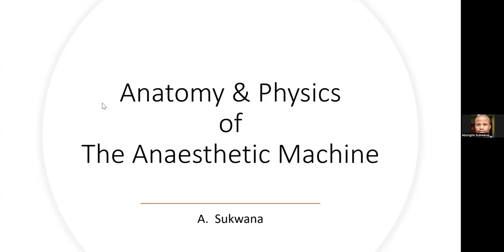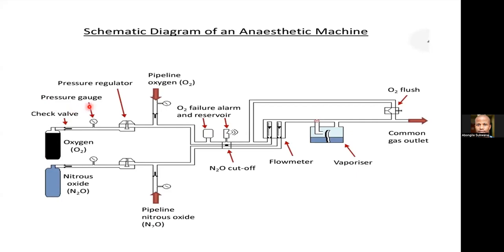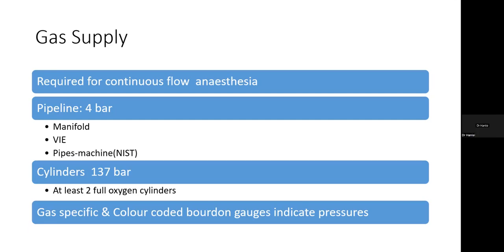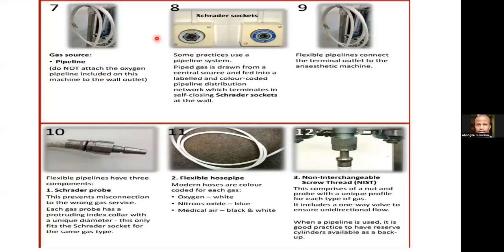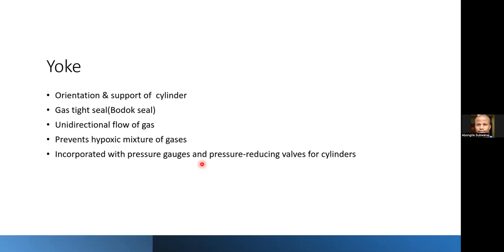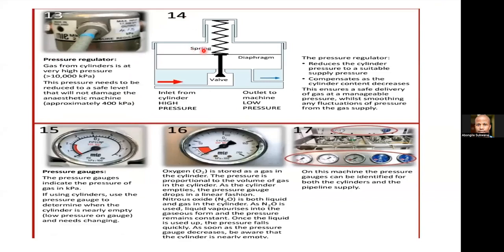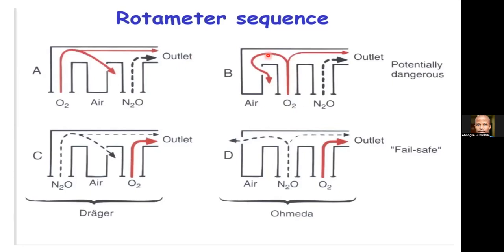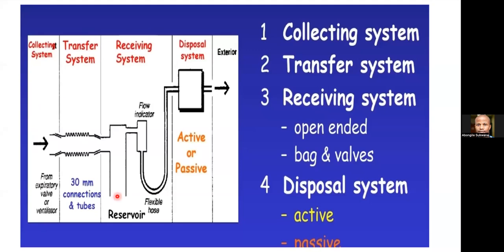The Anaesthetic machine (physics)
In this video, we explore briefly the physics of the standard anaesthetic machine.